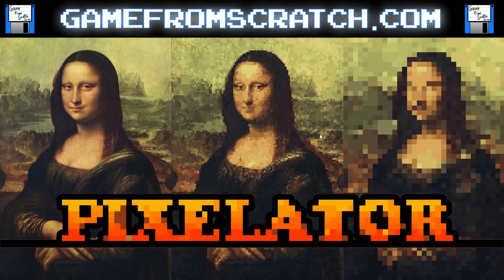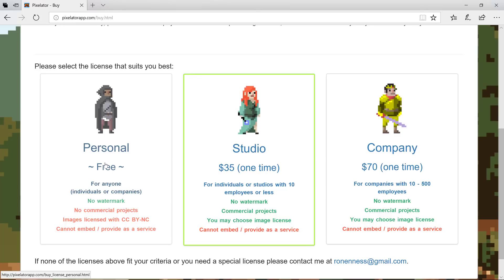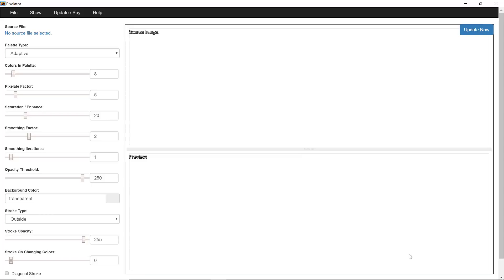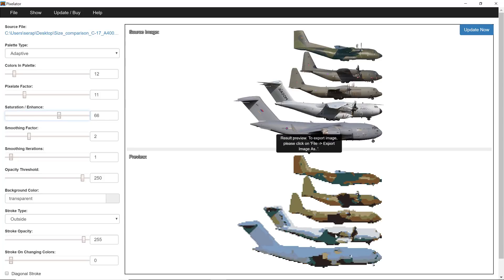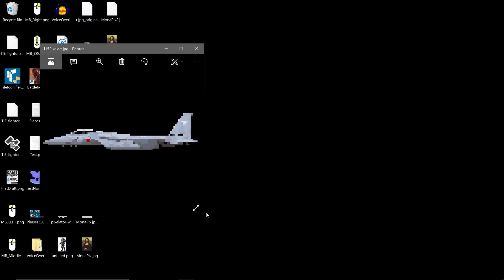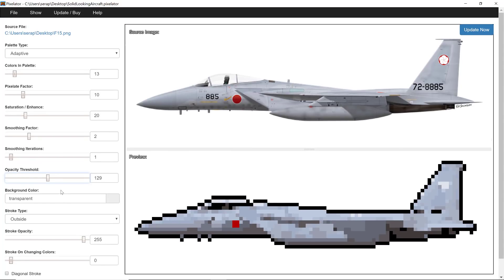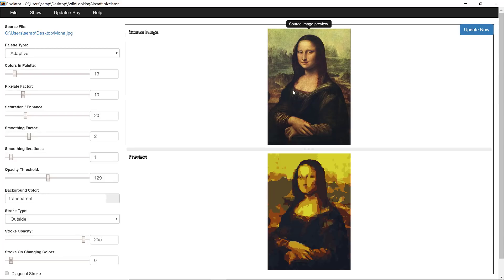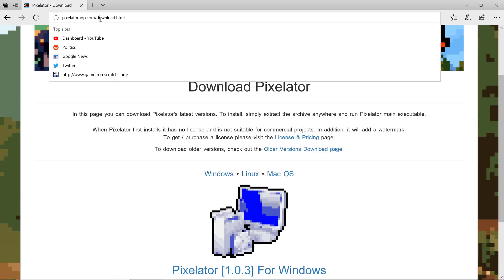Pixelator -- Pixel Art Tool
Pixelator is a cool little utility for giving a pixel art look to existing images.  A fine level of control and a command line utility make it useful for game developers.  You can download a completely functioning and free (for non-commercial) copy at: